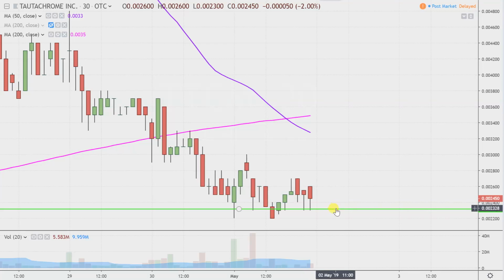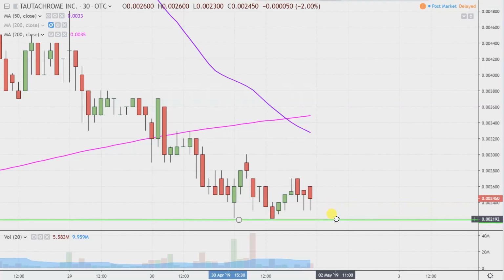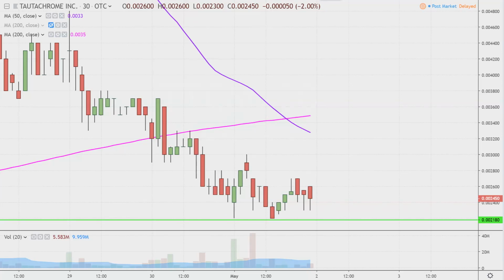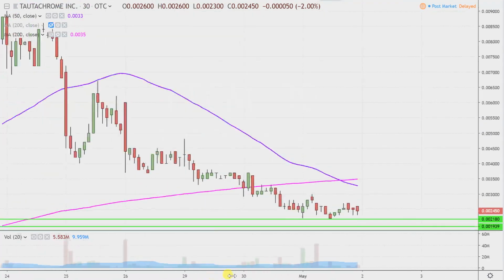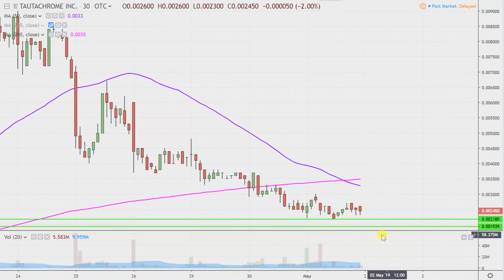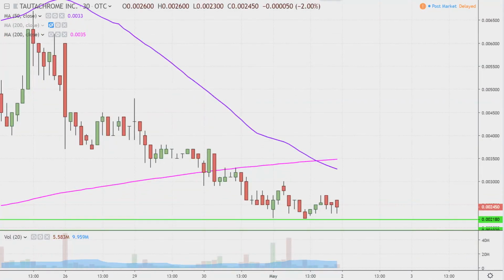Tautachrome, Inc. - TTCM Stock Chart Technical Analysis for 05-01-2019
Learn how to read stock charts and identify technical patterns as ClayTrader does a quick stock chart review on Tautachrome, Inc. (TTCM).